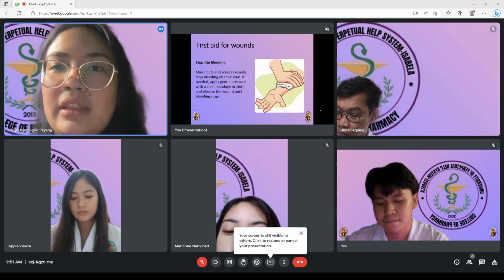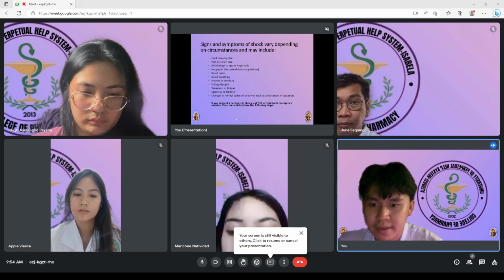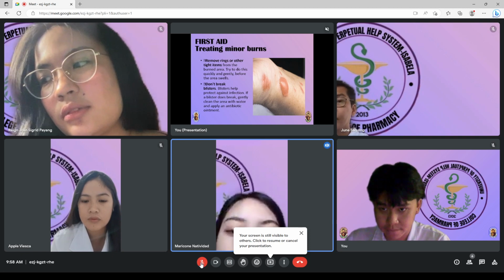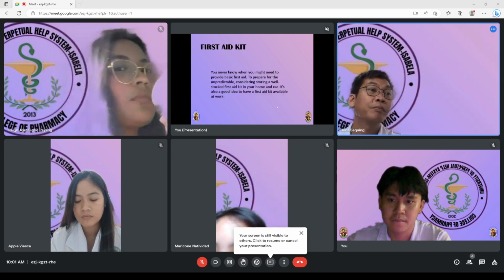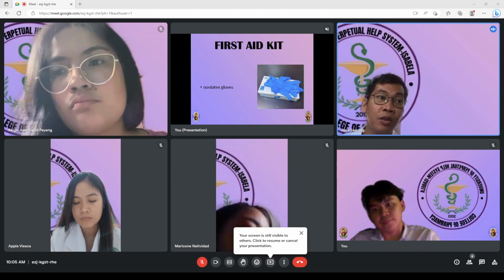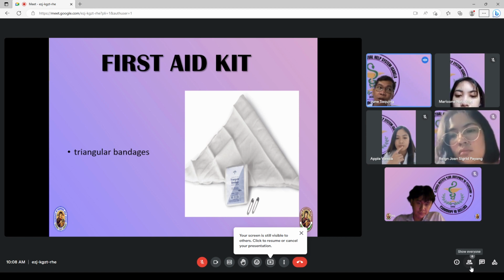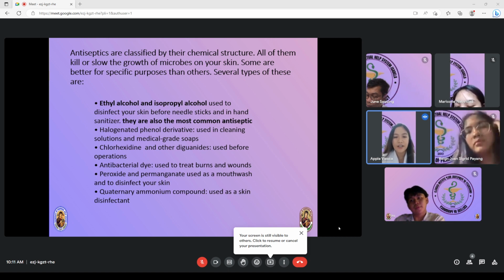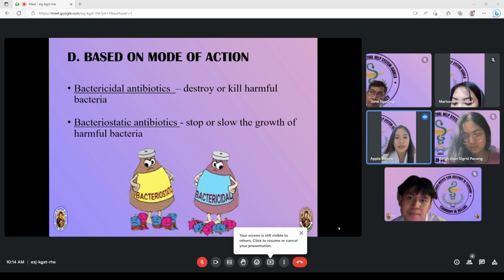GROUP 5 REPORT